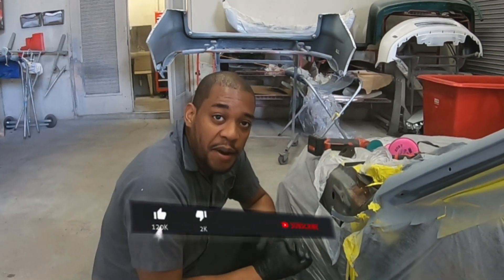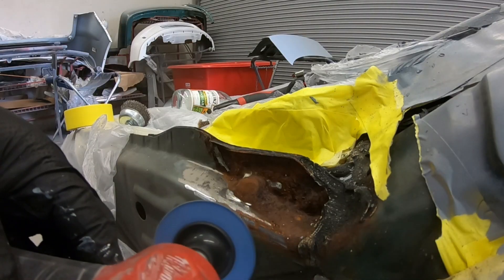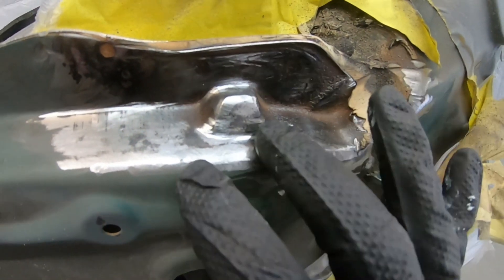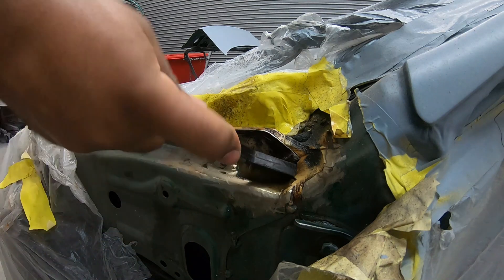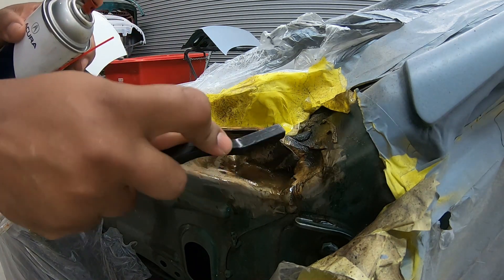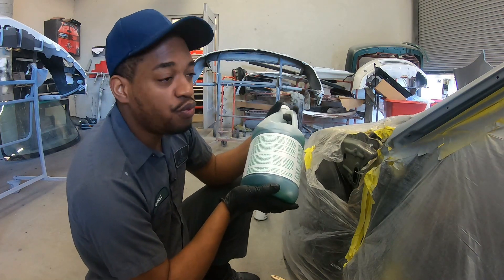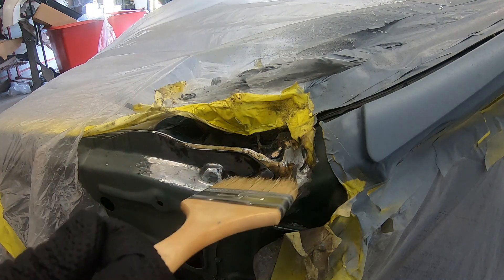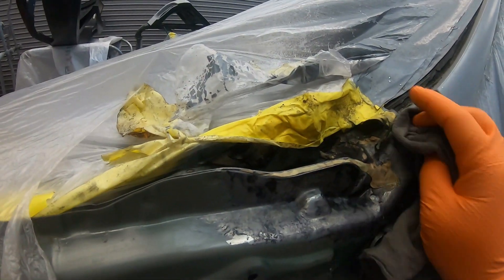HOW TO TREAT RUST WITH OSPHO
In this video i will using a chemical call OSPHO to completely eat away rust. it's super simple to follow.
wire brush;
Wire wheel;